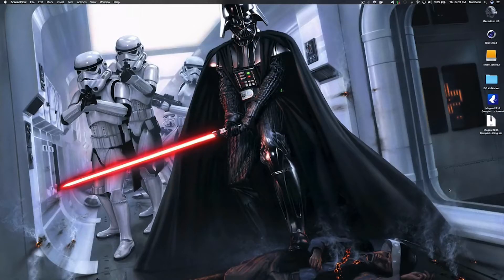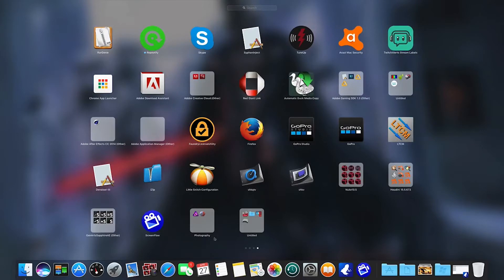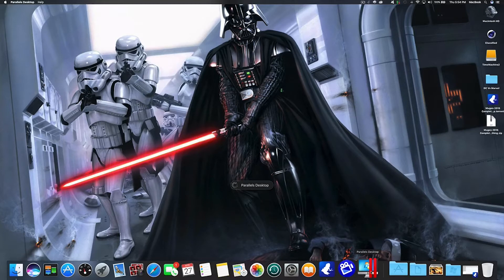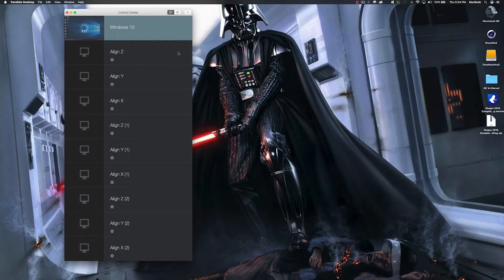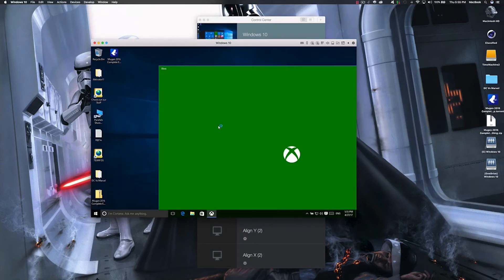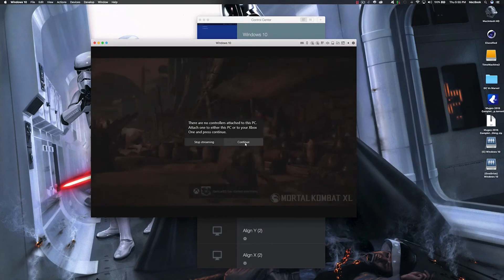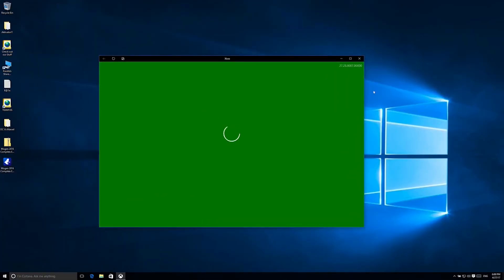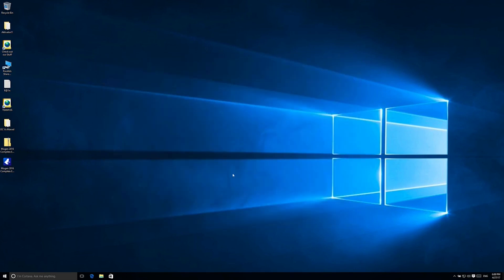How to play Xbox Games on Mac (Parallels 12)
This short video will show you how to play Xbox games on your MacBook Pro. This does not guarantee you will get any lag on your Computer. As you may or may not know When it comes to playing games on your computer you will always need a good graphics card.